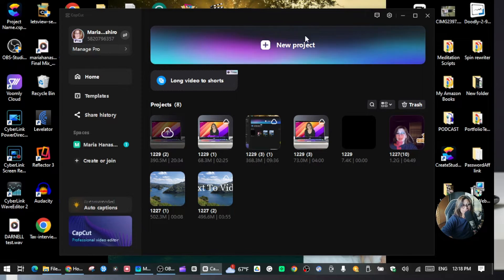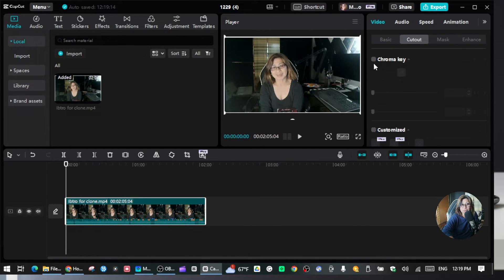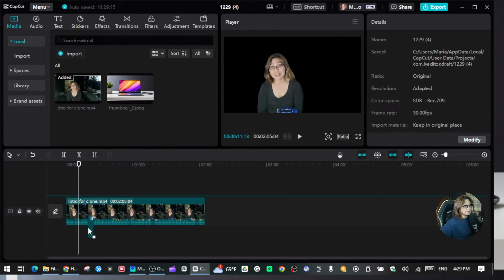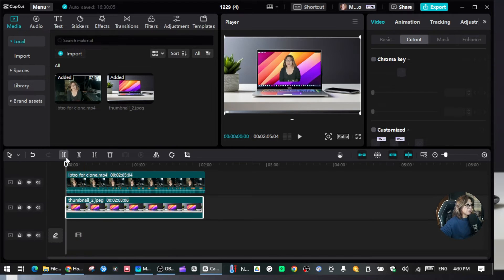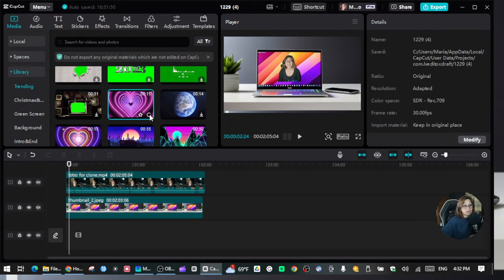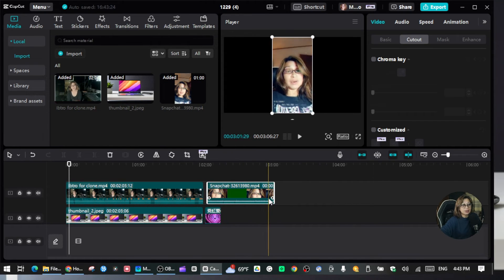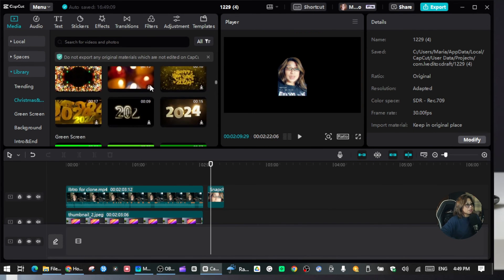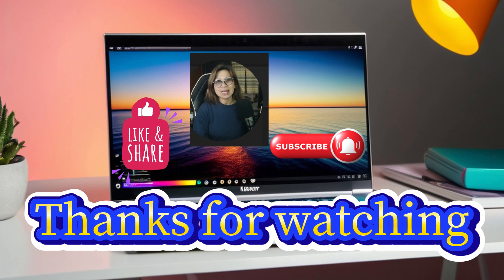HOW TO REMOVE BACKGROUND TO YOUR VIDEO USING CAPCUT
Learn how to effortlessly remove the background from your videos using Cap Cut in this quick and simple tutorial! Whether you want to create a professional-looking video or add a touch of creativity to your content, Cap Cut makes it easy. Follow along as we guide you through the step-by-step process and say goodbye to distract backgrounds in no time. 🎥✨